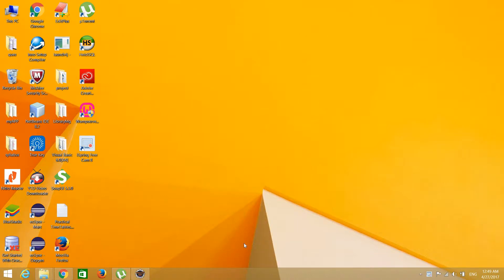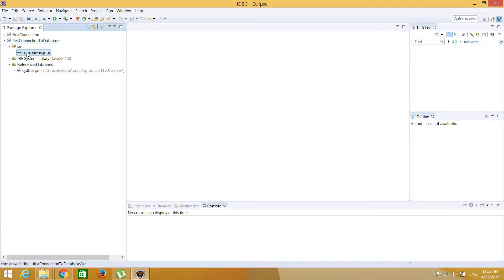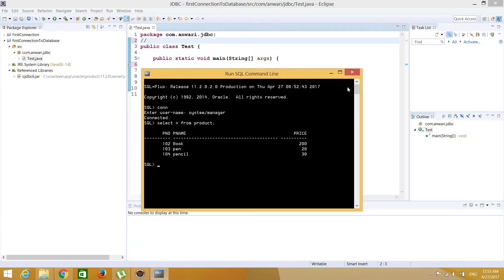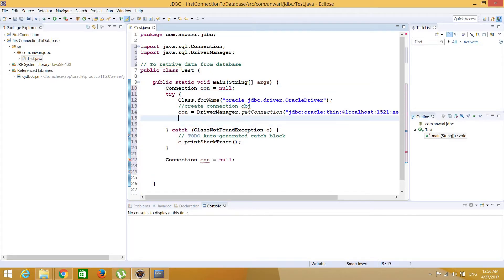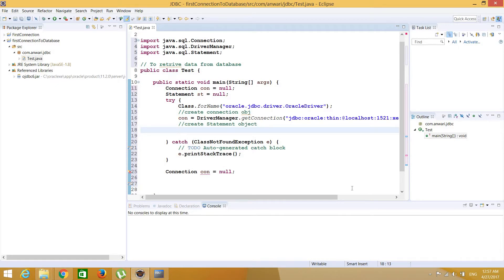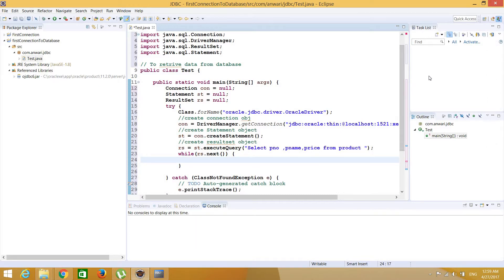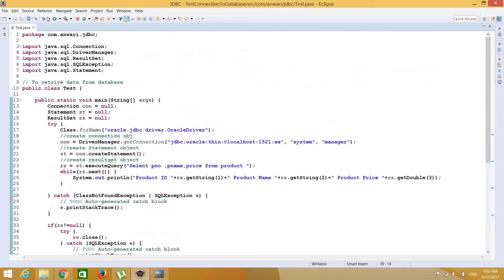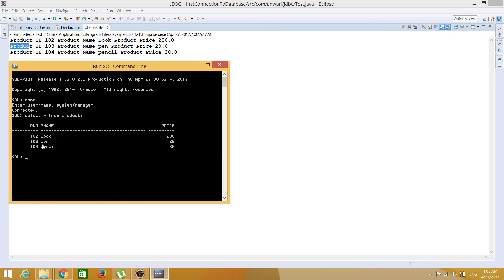JDBC and Database Connectivity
// To retrive data from database
package com.anwari.jdbc;

import java.sql.Connection;
import java.sql.DriverManager;
import java.sql.ResultSet;
import java.sql.SQLException;
import java.sql.Statement;

public class Test {

  Connection con = null;
  Statement st = null;
  ResultSet rs = null;
  try {
   Class.forName("oracle.jdbc.driver.OracleDriver");
   //create connection obj
   con = DriverManager.getConnection("jdbc:oracle:thin:@localhost:1521:xe", "system", "manager");
   //create Statement object
   st = con.createStatement();
   //create resultset object
   rs = st.executeQuery("Select pno ,pname,price from product ");
   while(rs.next()) {
    System.out.println("Product ID "+rs.getString(1)+" Product Name "+rs.getString(2)+" Product Price "+rs.getDouble(3));

  } catch (ClassNotFoundException | SQLException e) {
   // TODO Auto-generated catch block
   e.printStackTrace();

  if(rs!=null) {
   try {
    rs.close();
   } catch (SQLException e) {
    e.printStackTrace();
  if(st!=null) {
   try {
    st.close();
   } catch (SQLException e) {
    e.printStackTrace();
  if(con!=null) {
   try {
    con.close();
   } catch (SQLException e) {